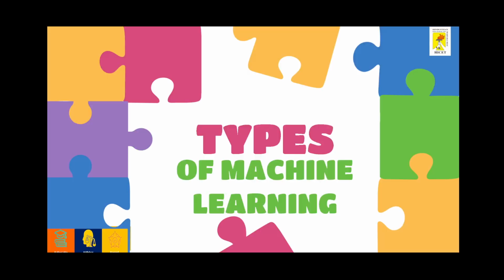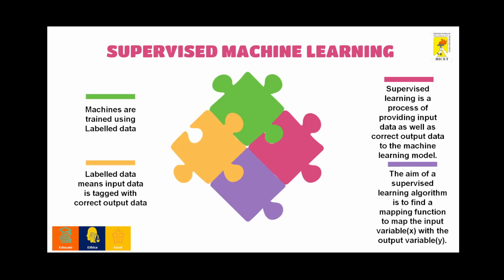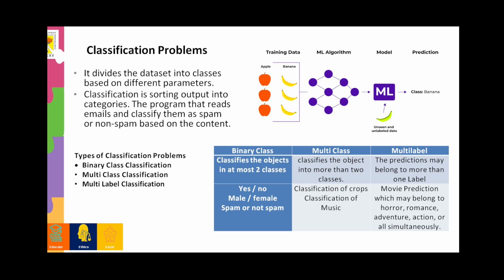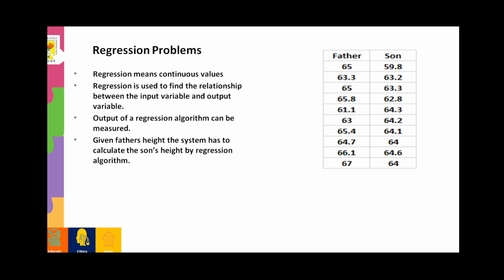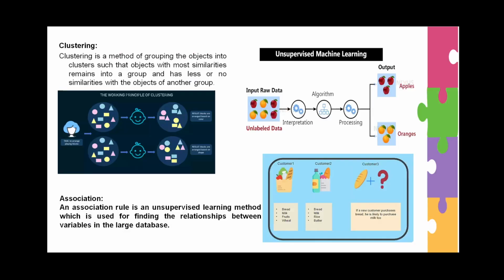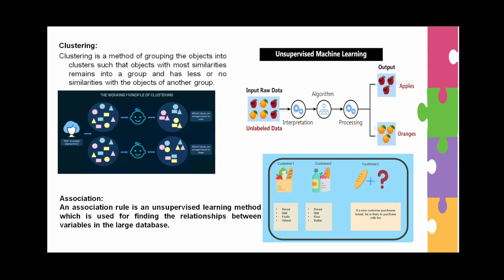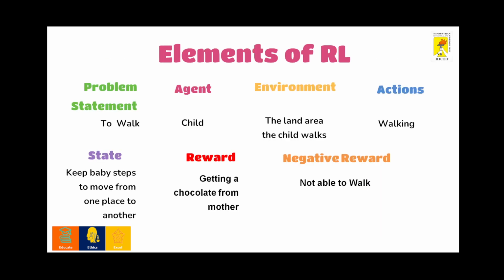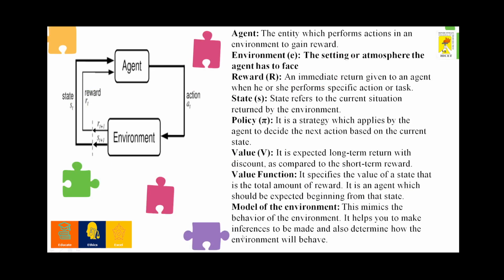Machine Learning - Types of machine learning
clear understanding of the fundamental concepts of Machine Learning Algorithms such as Supervised, Unsupervised and Reinforcement Learning algorithms.